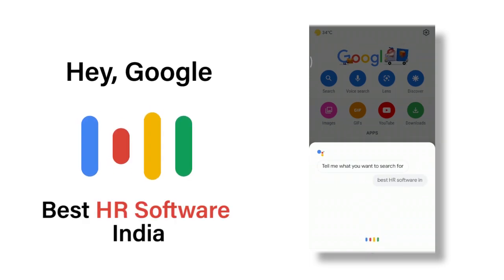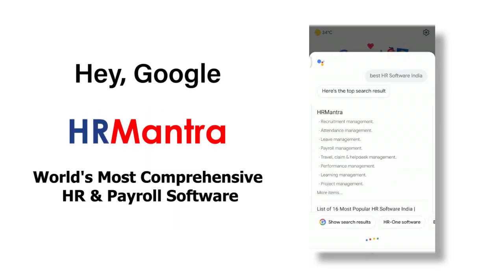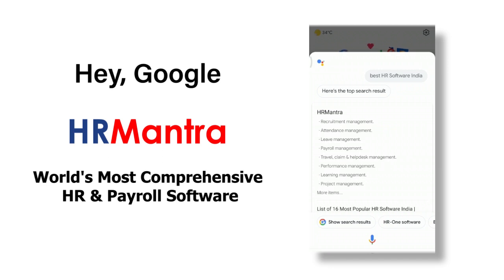Even Google knows which is the Best HR Software - HRMantra | HR System | HR & Payroll Software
About HRMantra is the World's most feature rich HR and Payroll software helping automate the most complicated of hire to retire HR processes easily using its CRORES of ready to use features. It saves 30 min per emp per day giving over 10 times ROI. 100% project success assured.